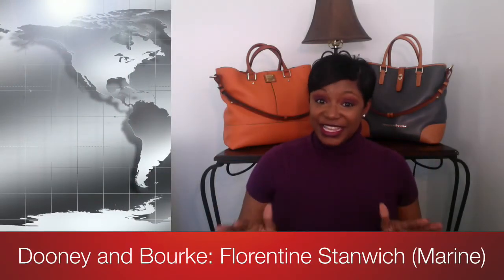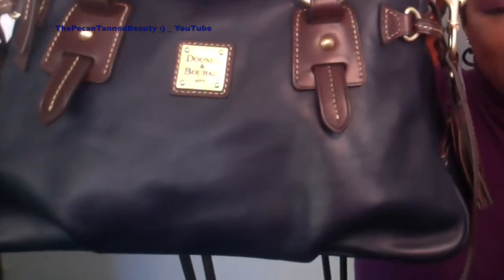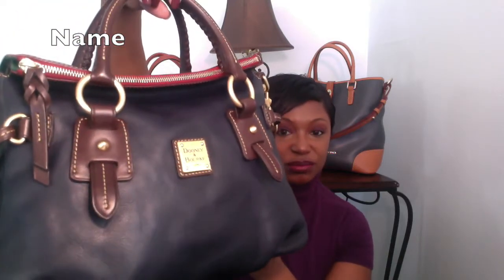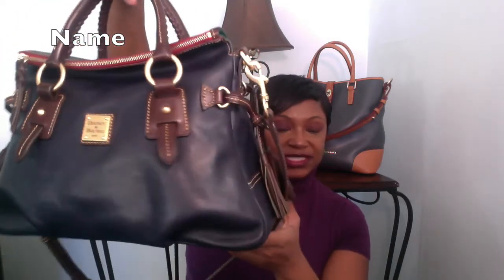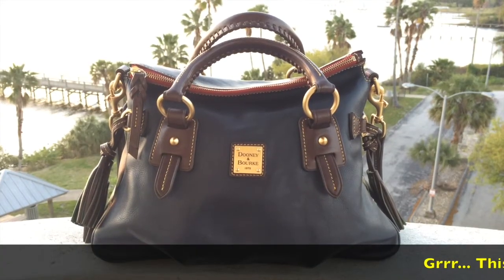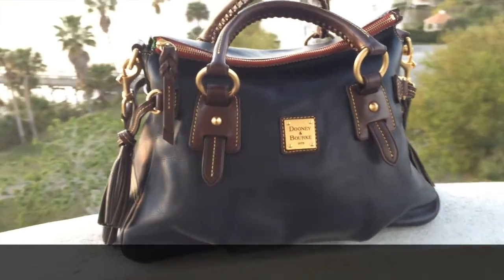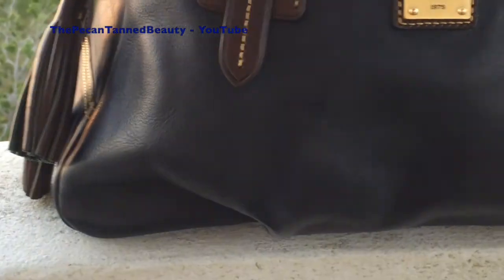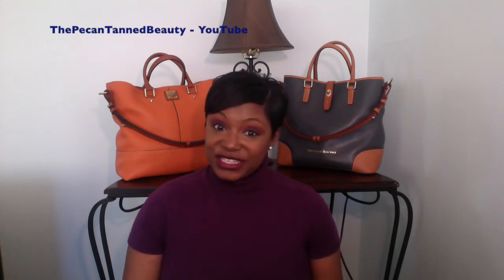Dooney & Bourke - Florentine Stanwich Satchel (Marine)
***OPEN ME**OPEN ME**OPEN ME***OPEN ME**OPEN ME***

Hi Dooneynistas/Bag Lovers... I hope you enjoyed the video!!

Bag Info:

- Florentine leather
- Adjustable and detachable shoulder strap
- Double handles
- Side tassels
- Four bottom feet
- Metal-plated logo
- Top zipper closure
- Buckle details
- Lined interior
- Two front-wall slip pockets
- Back-wall zip and slip pocket
- Key keeper

Measures approximately:
21-1/2" to 24-1/2" strap drop
4-1/2" handle drop
Weighs approximately 2 lbs
Body/trim 100% leather; lining 100% cotton

xoxo... ThePecanTannedBeauty :)